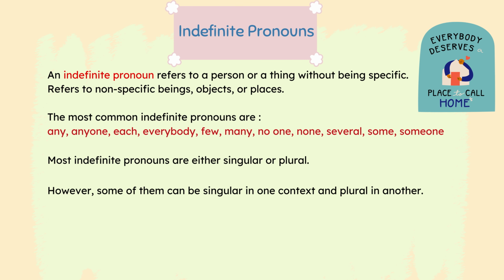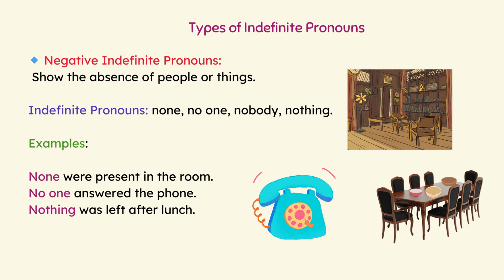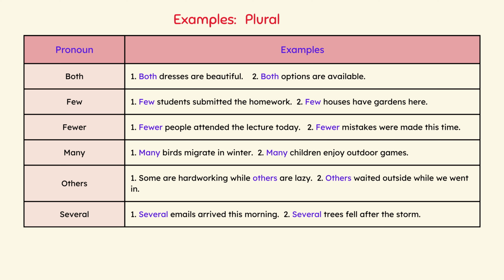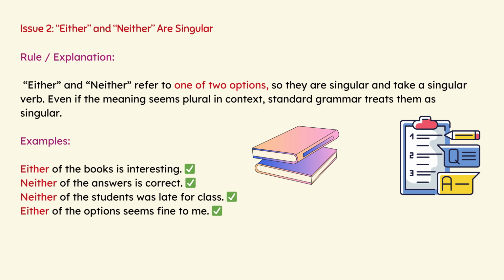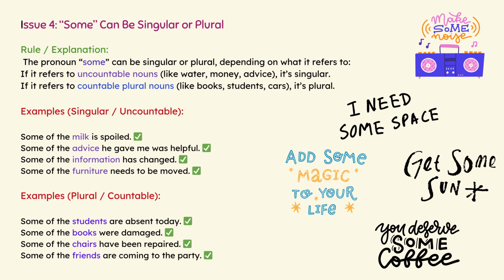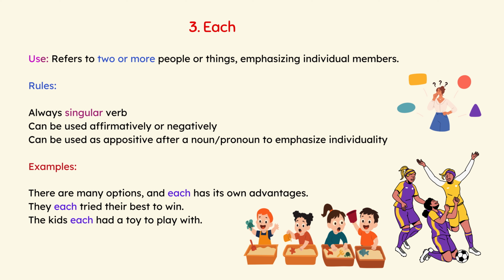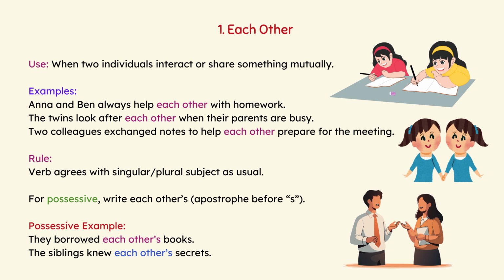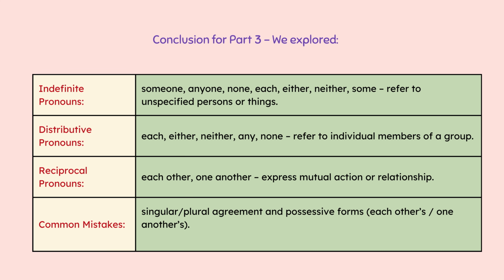PRONOUNS in English Made Easy – The Final Chapter! ( Explained The Easy Way)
It’s time for the grand finale of our Pronouns series! 🎉
In this final part, we’ll unlock the secrets of Indefinite, Distributive, and Reciprocal Pronouns — the ones that often confuse learners most!
With simple explanations, real-life examples, and quick tips, you’ll finally understand how to use them confidently.

✨ In this lesson:
✅ Indefinite Pronouns – someone, anyone, none, each
✅ Distributive Pronouns – each, either, neither, any
✅ Reciprocal Pronouns – each other, one another

🎓 Complete your pronoun journey and speak English naturally!